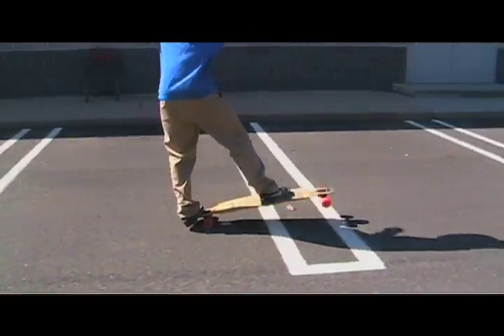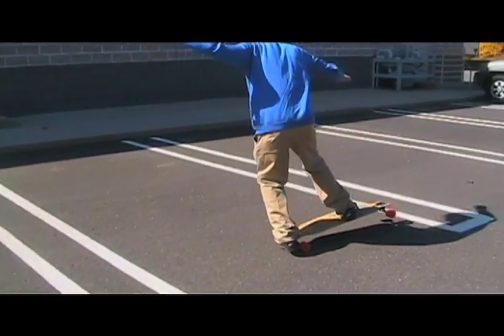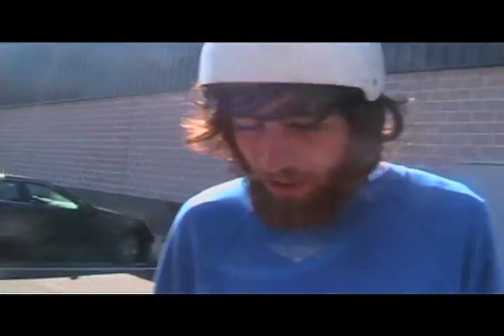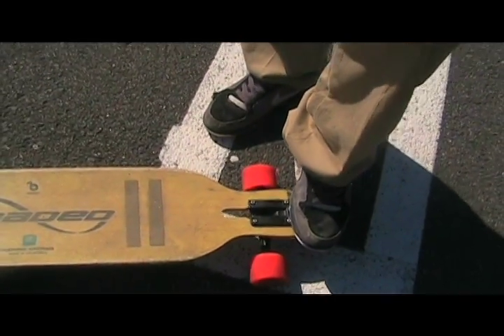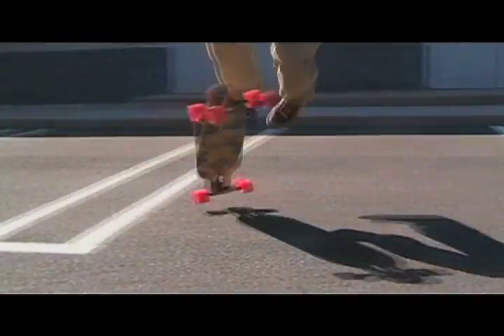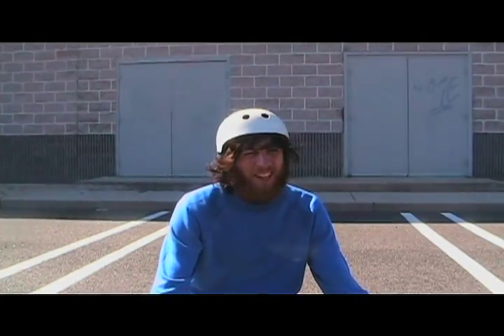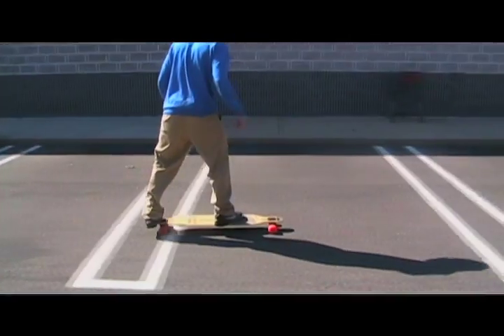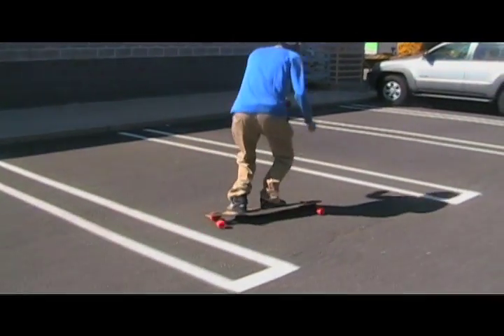CHALLENGE SERIES 4 | Challenge #3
Manual 4 parking spaces, manual shuv it out.  Musical voice and beard by Adam Stokowski